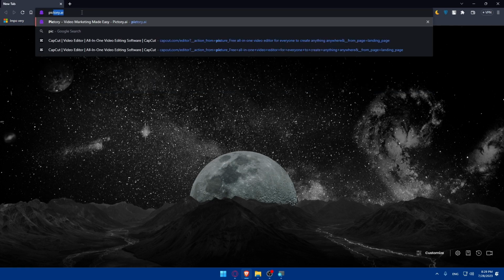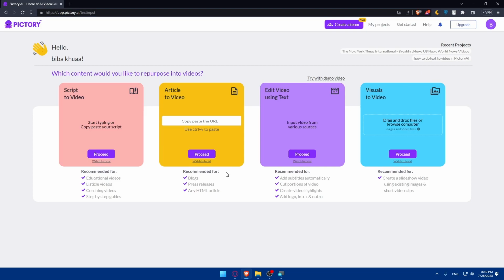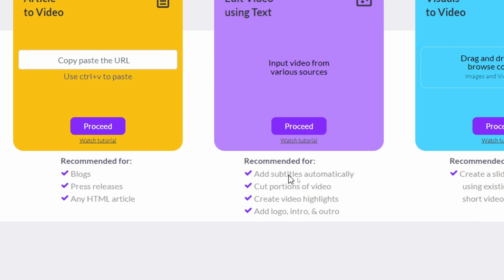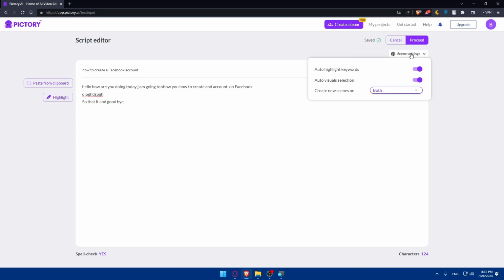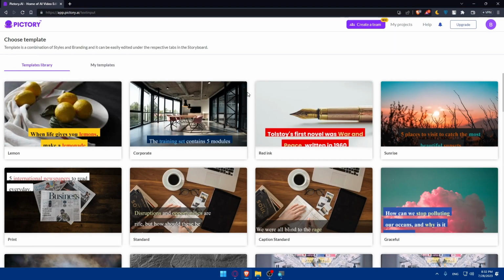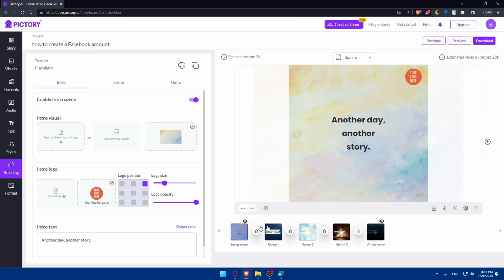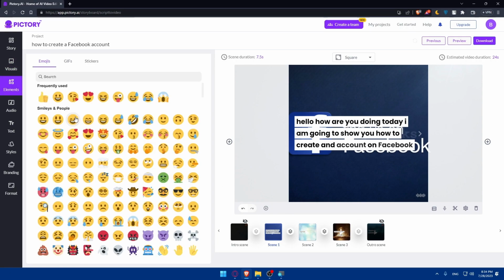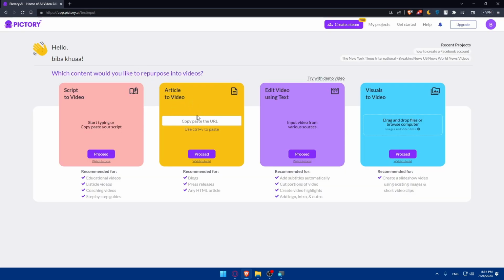How To Create Video Using Ai Tools ! (Full Tutorial)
Today we talk about ai tools,ai video generator,ai video maker,best ai video maker